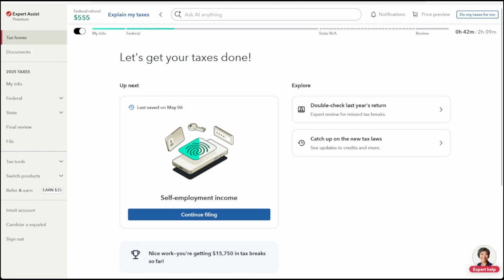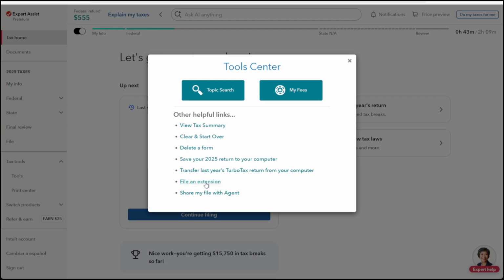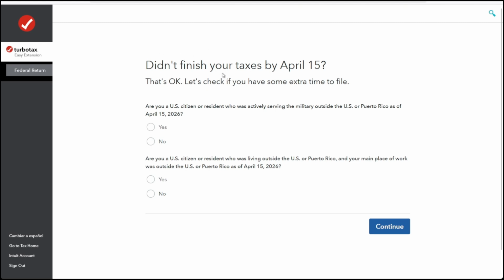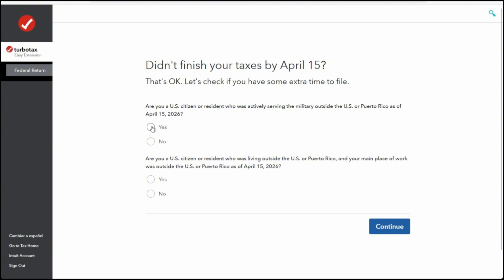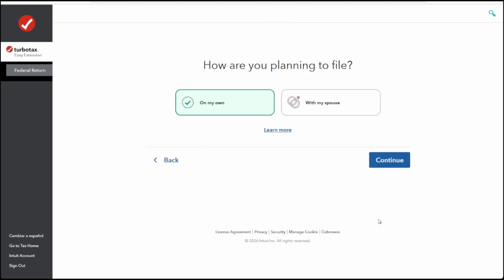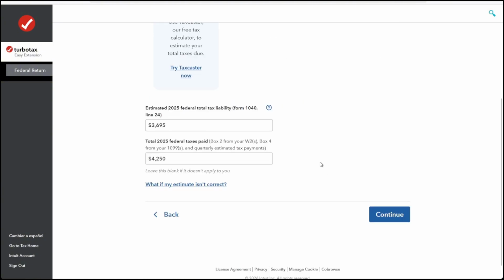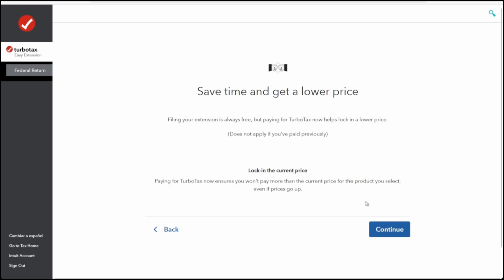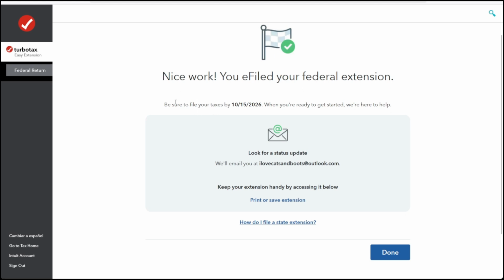How to File an Extension on TurboTax [Quick Guide]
Learn how to file a tax extension on TurboTax by submitting an extension request and providing the required tax information step by step. This tutorial shows how to file Form 4868 in TurboTax, request more time to file your return, and stay compliant with tax deadlines correctly.